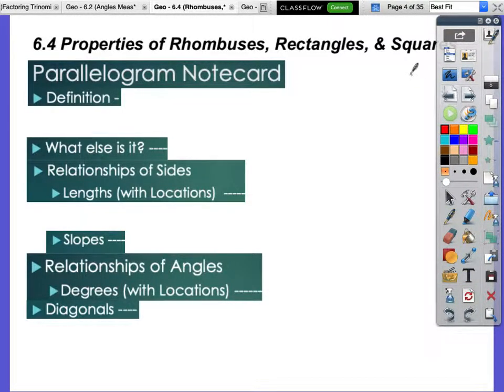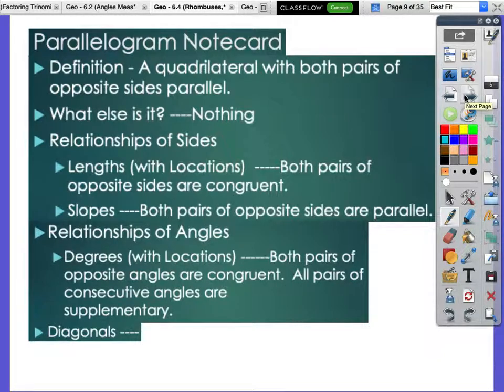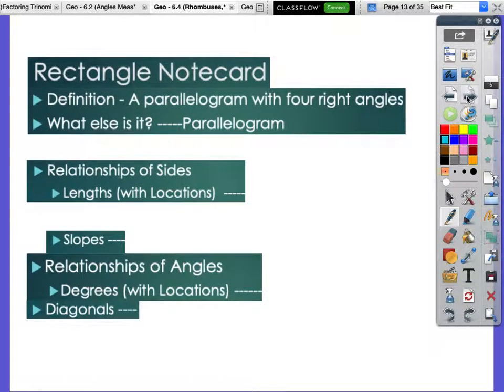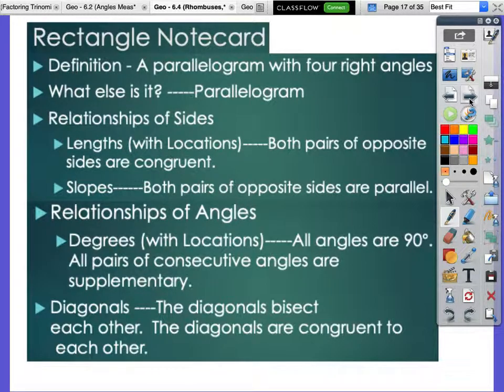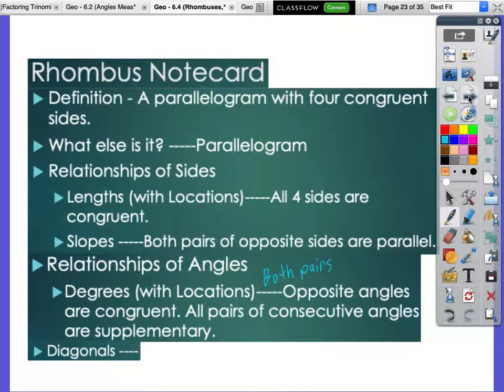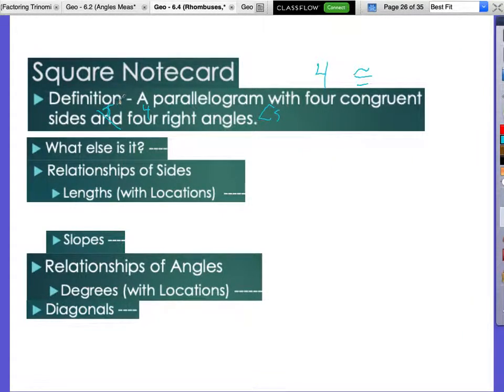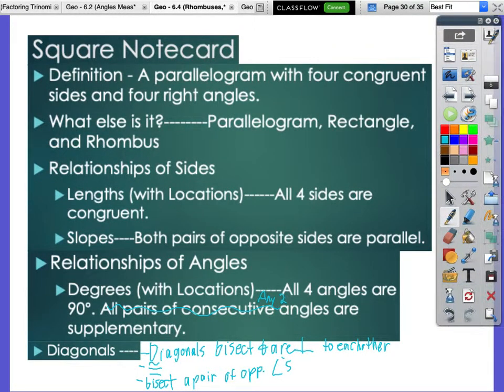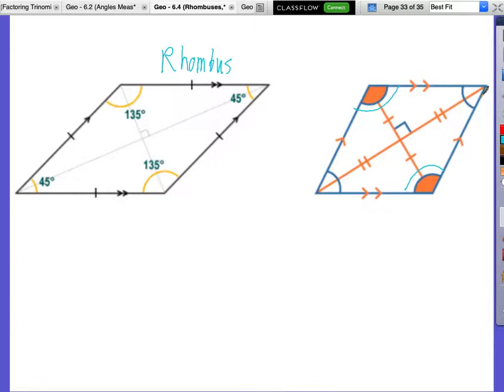Honors Geo - 6.4 Video